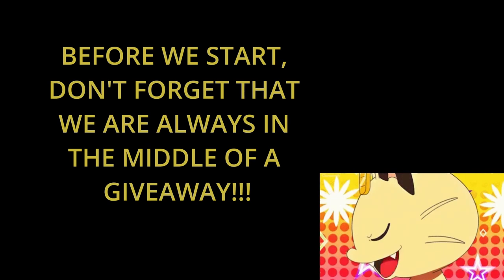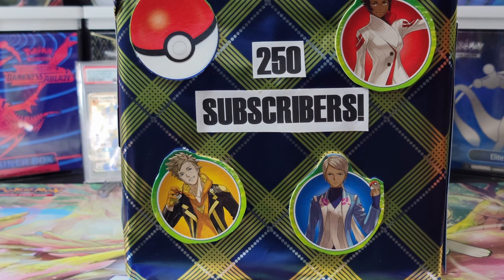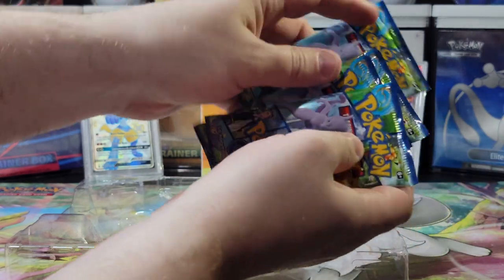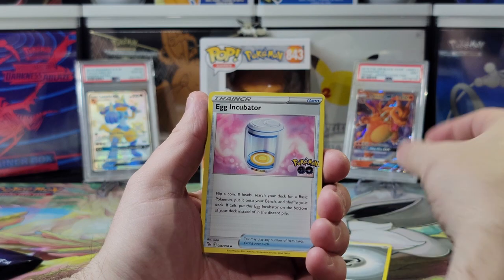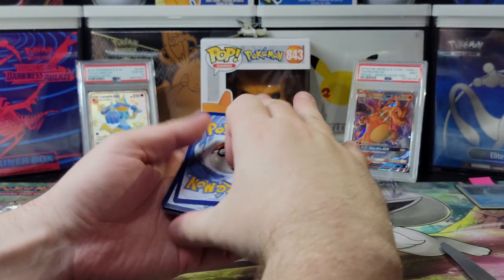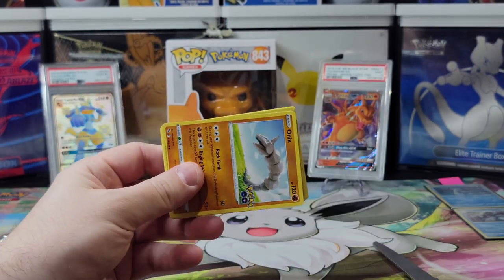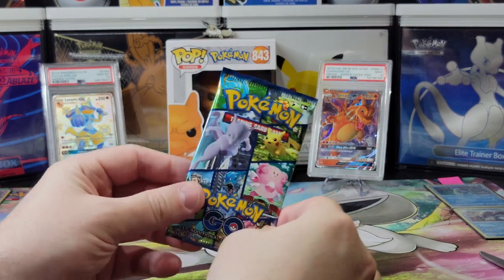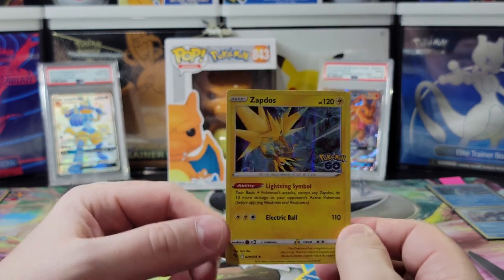*NEW* Pokemon Card Opening - Pokemon Go Alolan Exeggutor V Box + 250 Subs Giveaway Winner Announced!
As always we are in the middle of our monthly giveaway!!! Submission for the monthly giveaway is the same, please read below for more information!

GIVEAWAY INFO: We will be giving away a Pokemon V Box in our upcoming giveaway! We will announce the winner on our August 2nd Pokemon Card Opening video! To enter the giveaway, please follow all of these steps below:

1. Comment on one of our Pokemon Card Opening Videos released between now and August 1st by 3PM EST.

2. (Optional second step) For additional entries, comment on more of our newly released Pokemon Card Opening Videos from July 5th until August 1st.

3. (Optional third step) For additional entries, comment and like on more of our newly released Pokemon Card Opening Videos from now until August 1st.

In this video we will be opening The Pokémon TCG: Alolan Exeggutor V Box, which includes the following:

A foil promo card featuring Alolan Exeggutor V
An oversize foil card featuring Alolan Exeggutor V
4 Pokémon TCG: Pokémon GO booster packs
A code card usable in either the Pokémon TCG Online or Pokémon TCG Live

Music Attribution:

Title: Disco High
Artist: UltraCat
Album: Disco High